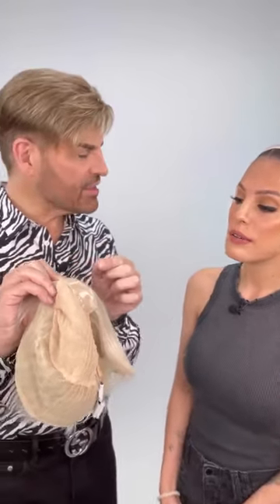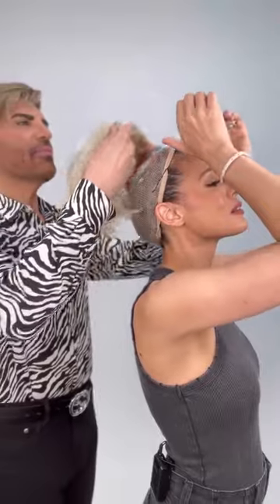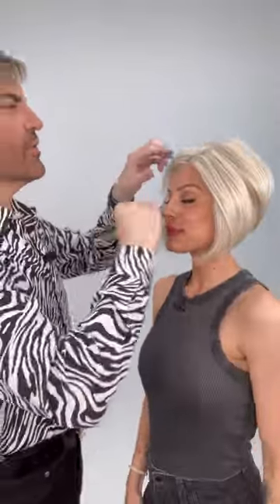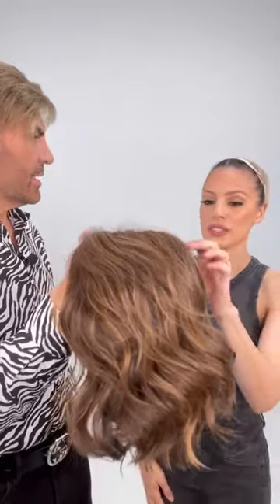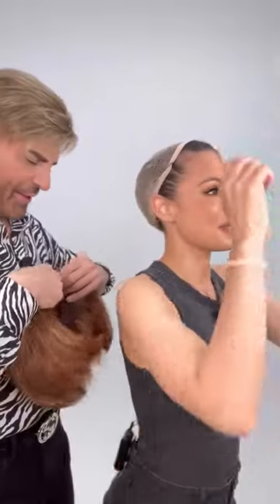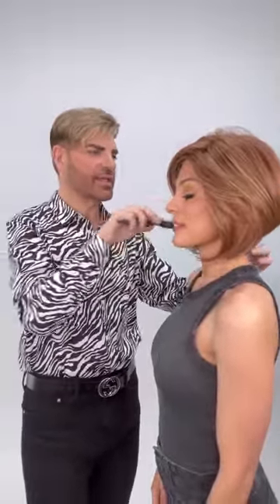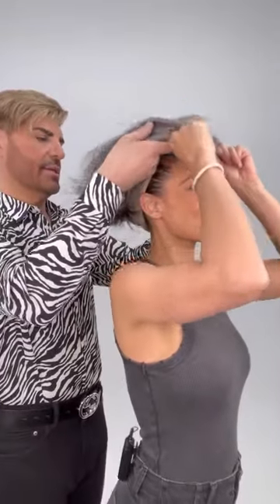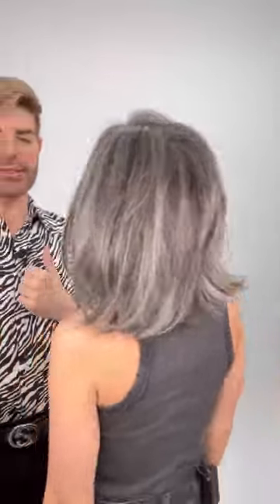NEW Wigs | Unleashing Opulent Glamour: The Raquel Welch Luxury Collection | LIVE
Brace yourself for the epitome of exquisite beauty as we proudly unveil the NEW Raquel Welch Luxury Collection. This extraordinary line of pieces is nothing short of breathtaking, leaving you longing to indulge in their sheer splendor. Impeccably crafted with meticulous attention to detail, each style exudes an undeniable allure that will captivate all who behold it. From cascading waves to sleek, sophisticated cuts, the styles showcased in this collection embody the pinnacle of opulent glamour.
Featured colors: Boudoir Glam in RL16/22, Made You Look in RL31/29, Flying Solo in RL51, Bella Vida in RL6/28 and Stay The  Night in color RL19/23.